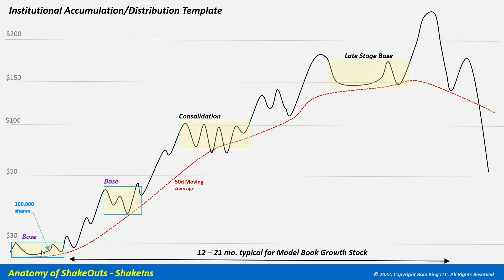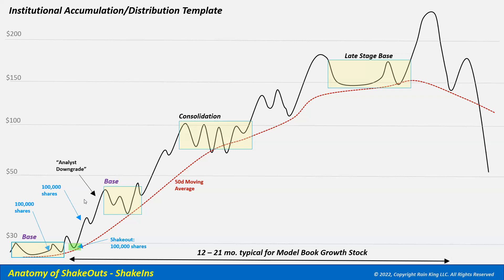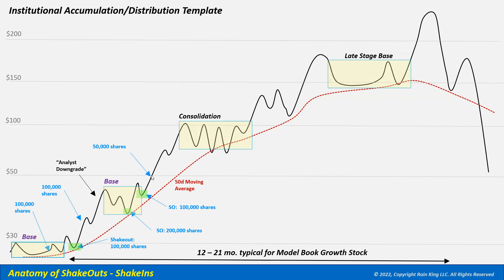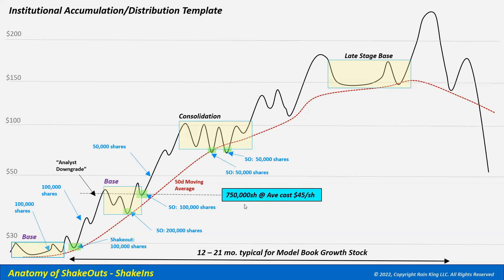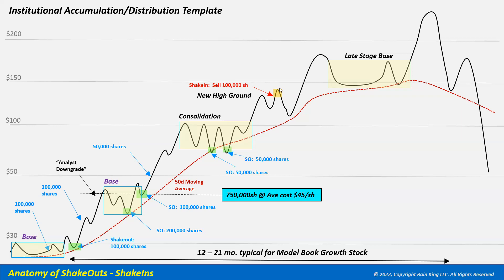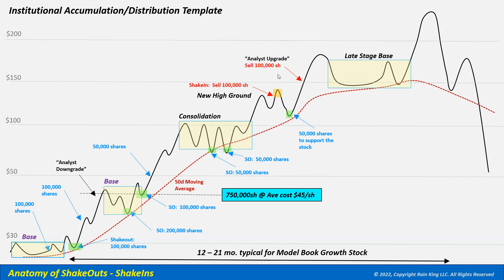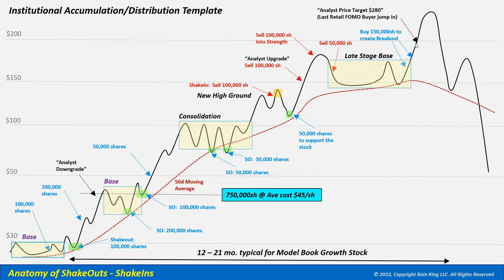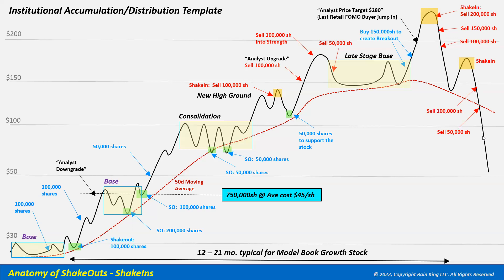GMU Extra: Institutional Accum/Distribution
Short Video:  How a Growth Fund Accumulates and Liquidates a Large Position in a leading growth stock